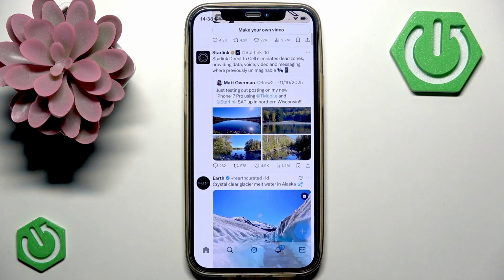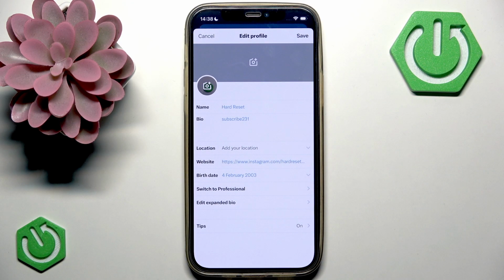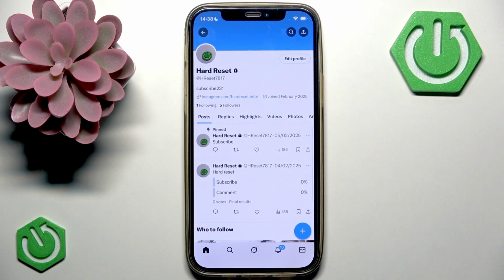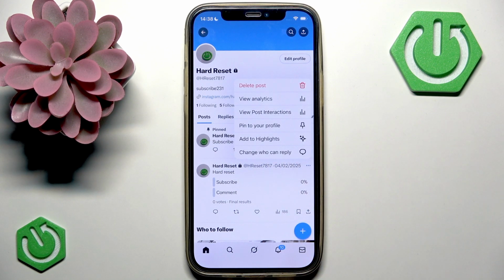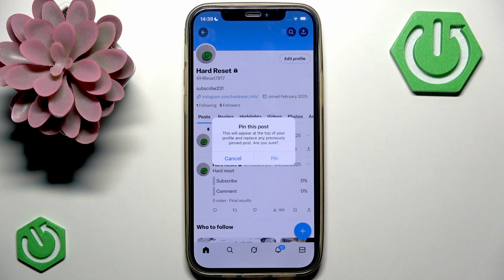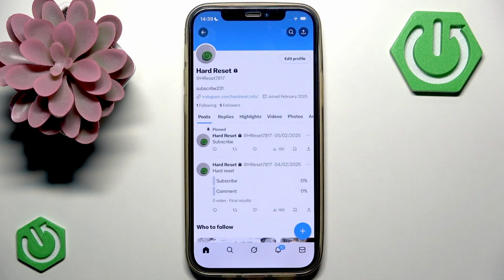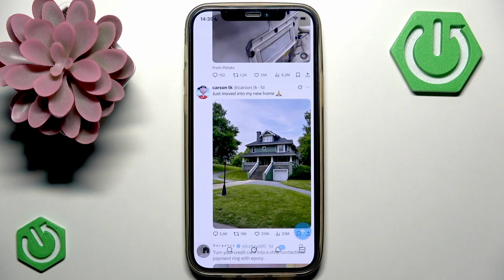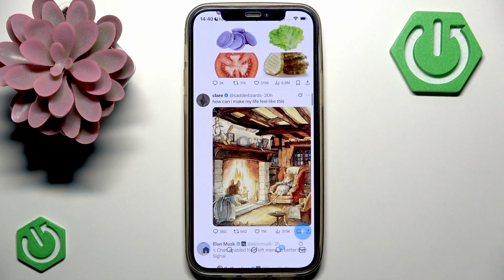How to Increase Followers On X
Looking to grow your followers on X (formerly Twitter)? In this video, we share simple and effective tips to help you increase your followers on X. You’ll learn how to optimize your X profile with a clear profile picture and a strong bio, how to pin your best tweet for maximum impact, and why posting quality content is key. We also explain how engaging with other users and replying to big accounts in your niche can help you get noticed and attract more followers. Whether you’re new to X or want to boost your social media presence, these practical steps will help you get more followers and build a strong X account.

How to increase followers on X (Twitter) fast?
How to optimize my X profile for more followers?
How to get more engagement and visibility on X (Twitter)?

0:00 Introduction
0:15 Optimize your X profile
0:45 Pin your best tweet
1:10 Create quality content
1:40 Use images and videos
2:05 Engage with big accounts
2:40 Leave insightful replies
3:05 Final tips and summary